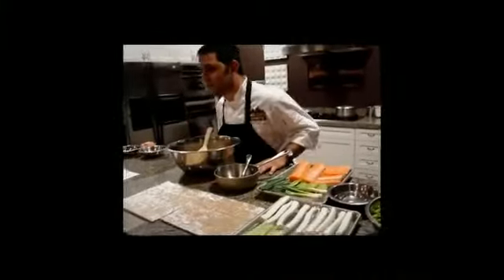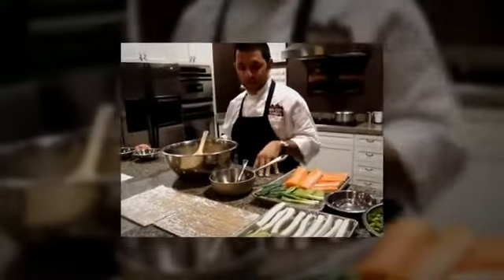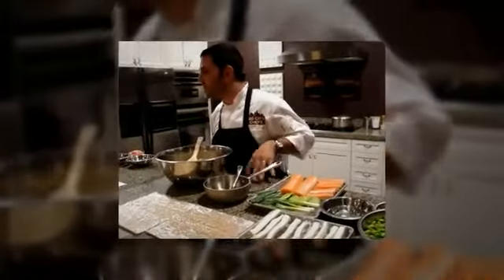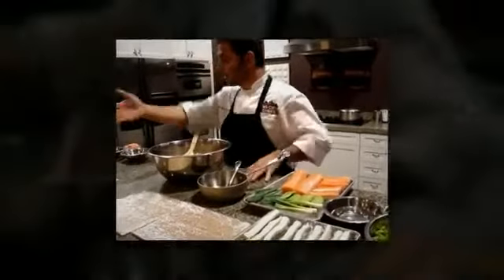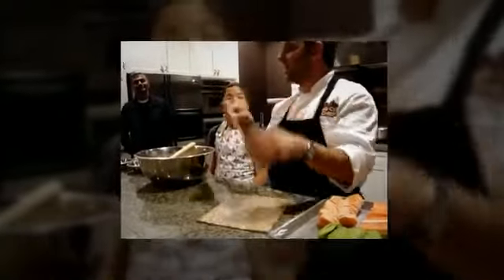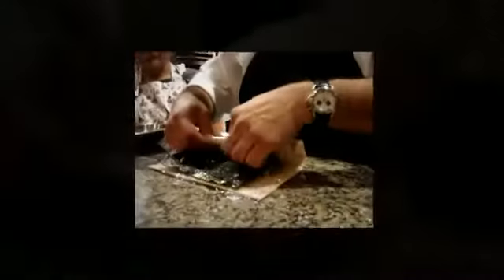Big City Chefs' Private Chef Alex Teaches a Sushi Cooking Class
San Francisco and San Jose Private Chef \Alex teaches a sushi cooking class in the Bay Area.  Cooking classes are available nationwide.  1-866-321-CHEF